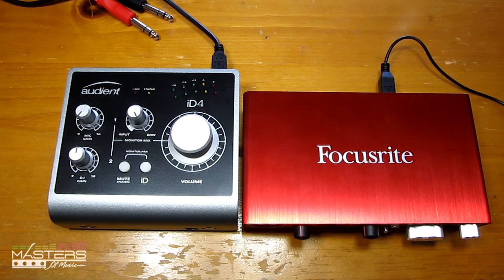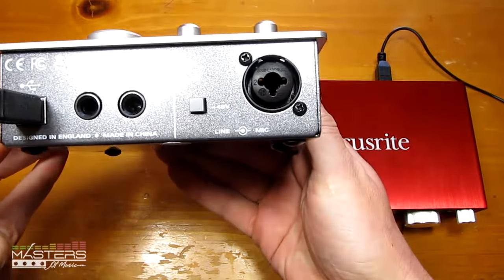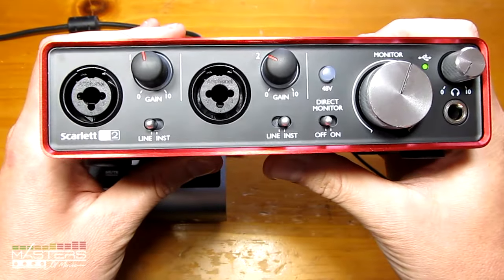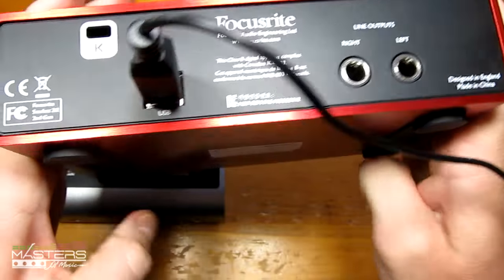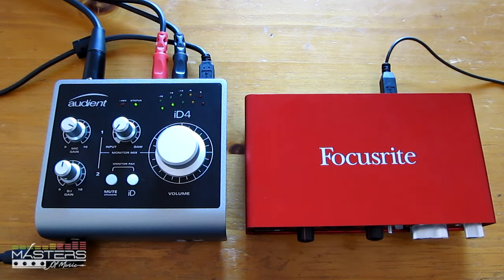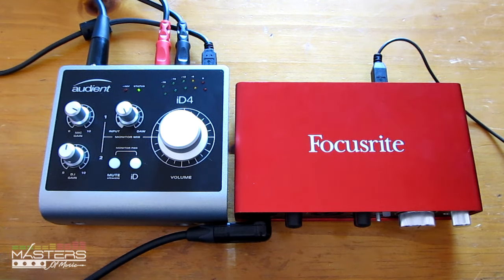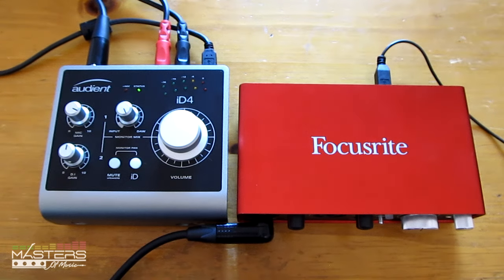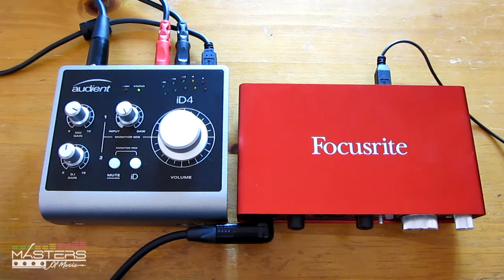Audient iD4 vs Focusrite Scarlett 2i2 & 2i4 Comparison Review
This video is a comparison review between the Audient iD4 and the Focusrite Scarlett 2i2 & 2i4 USB audio interfaces, with a description of the different features and a comparison of direct input guitar sounds. Check the written review above for updates.